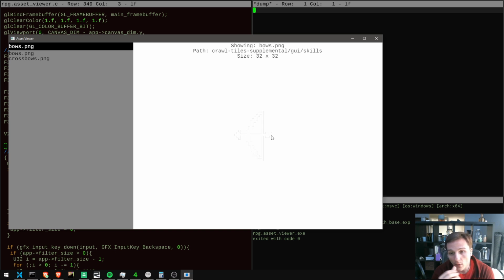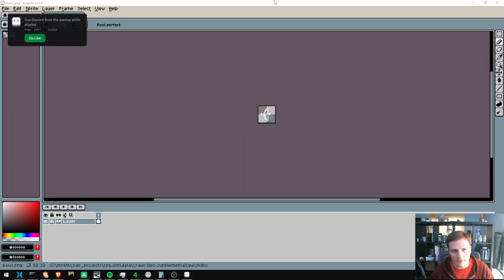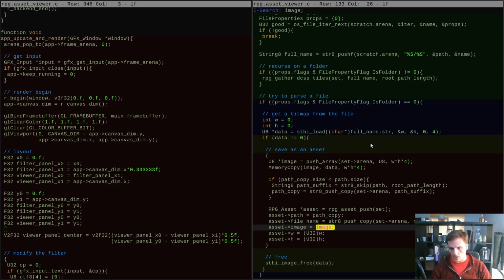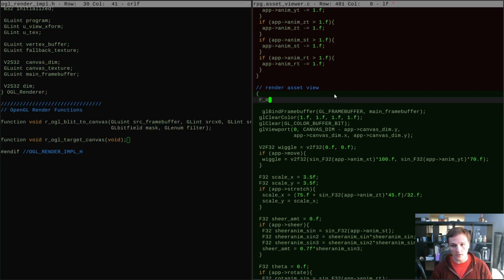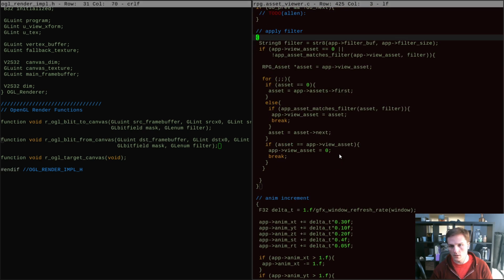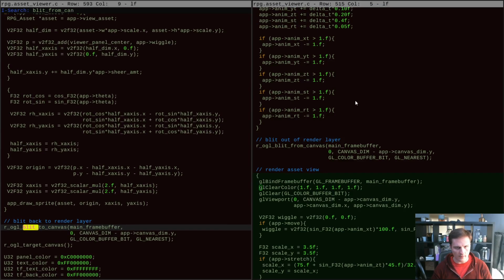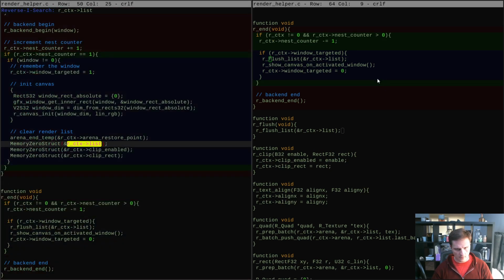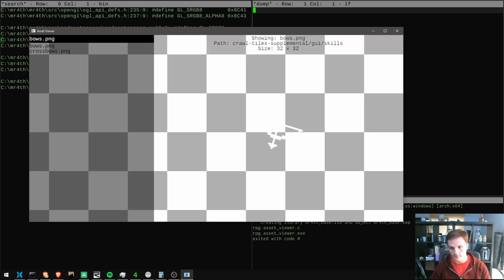(04.09.2025) Tile Viewer (4) - Pre-Multiplied Alpha & Background Pattern